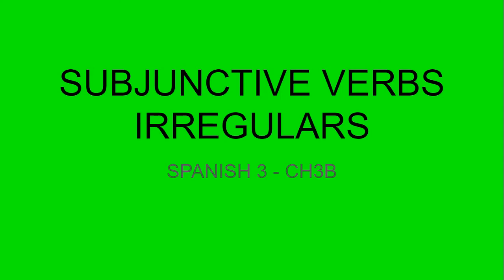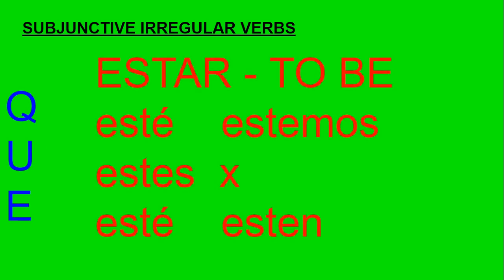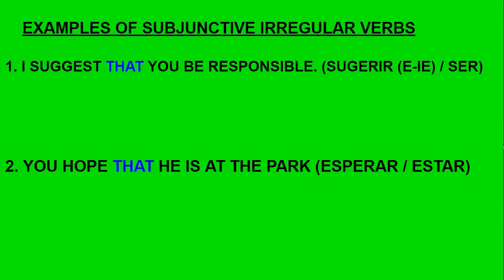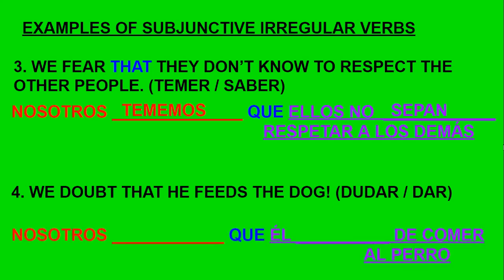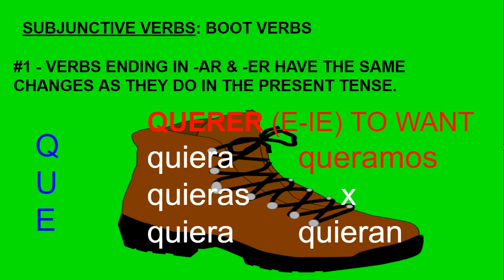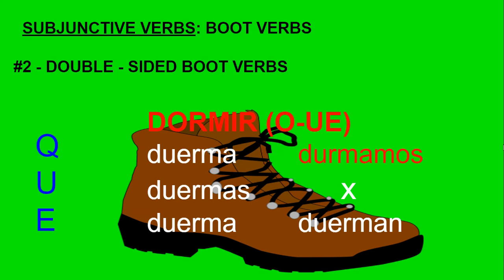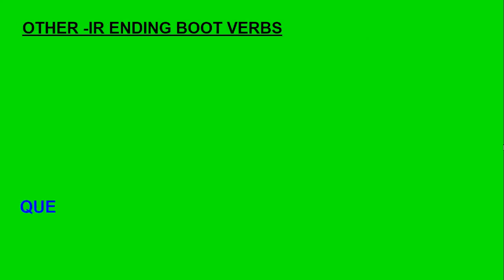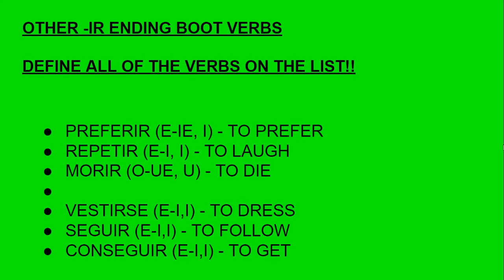SP3 CH3B IRREGULAR SUBJUNCTIVES